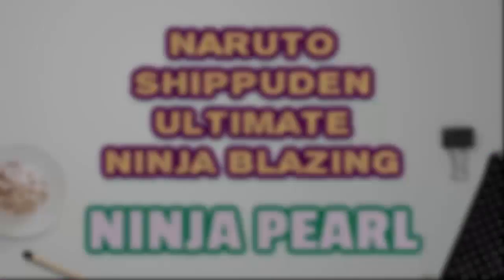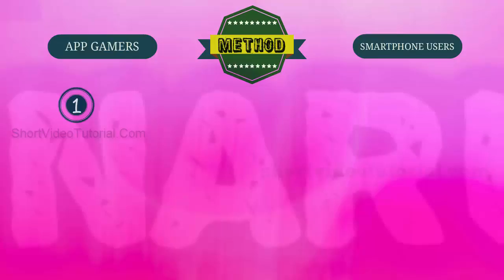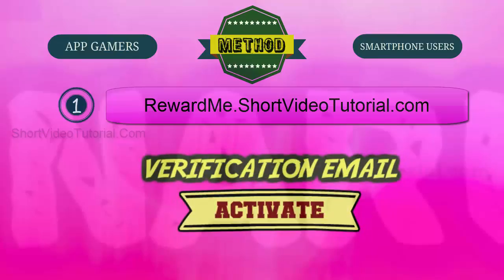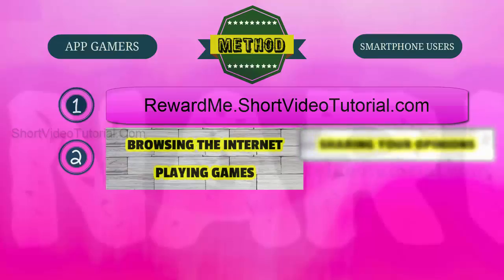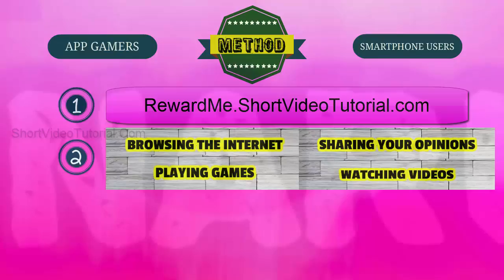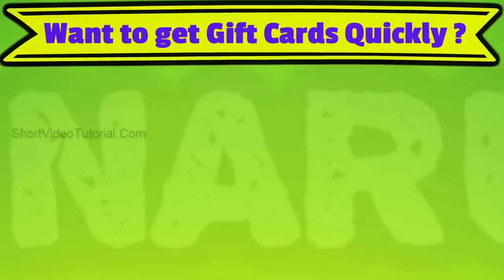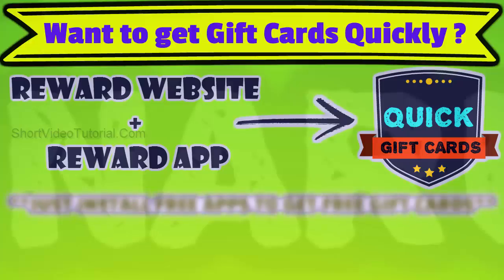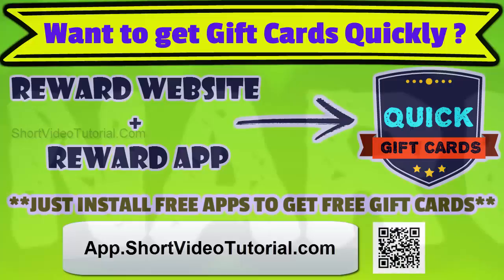NARUTO Ultimate Ninja Blazing - Tips and Tricks to get Free Pearls - Using Reward Programs !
Get free ninja pearls / iTunes / Google play gift cards for just trying free apps and completing simple tasks.

                                                          New Game in Shinobi formation battles is released. Unleash all the exhilarating combination of attacks with your allies. In this video I have explained how to get free ninja pearl set in this iPhone iPad game without using any cheats and hacks. This mobile app game is an 3 player multiplayer game. Compete against other players to gain more poins in the " Phantom Castle ", a new special mode.

NARUTO SHIPPUDEN: Ultimate Ninja Blazing
By BANDAI NAMCO Entertainment Inc.